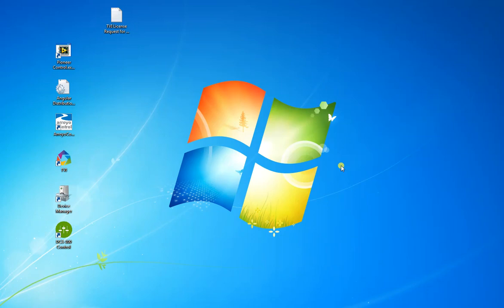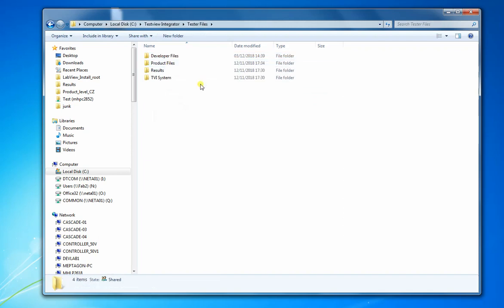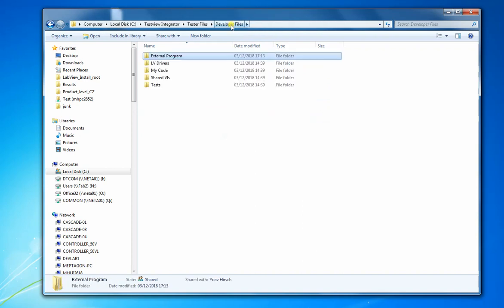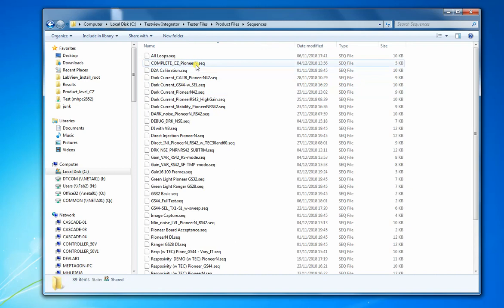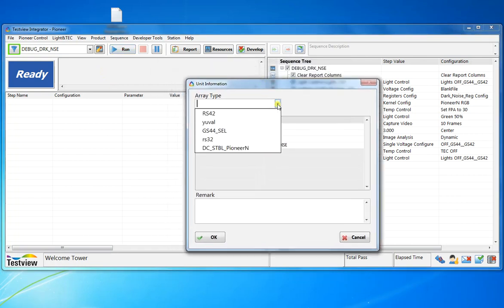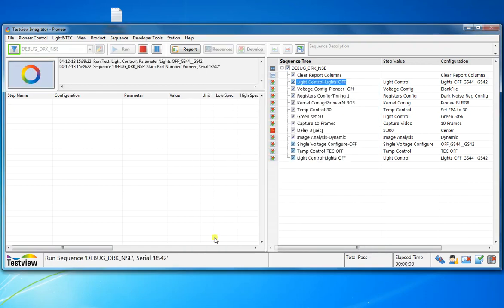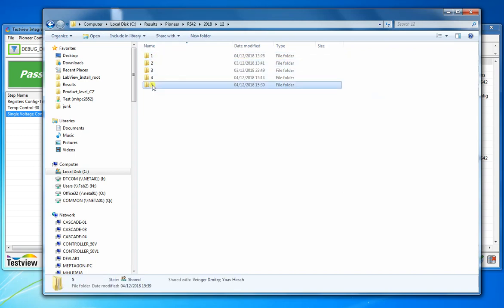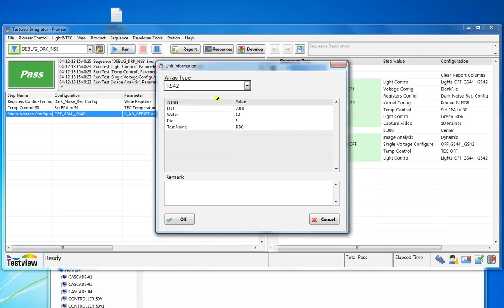Pioneer EK2 Ch8 Results path convention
8th session - Understand where all test results are stored and also the location of the pre-defined tests, parameters and sequences